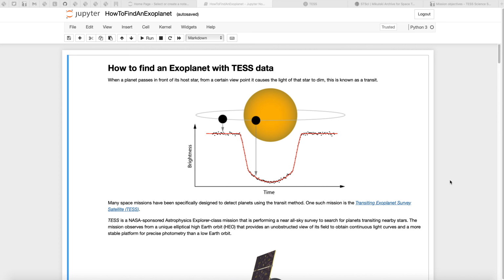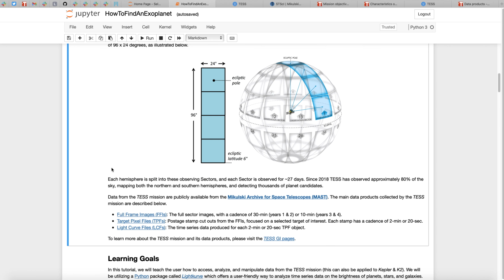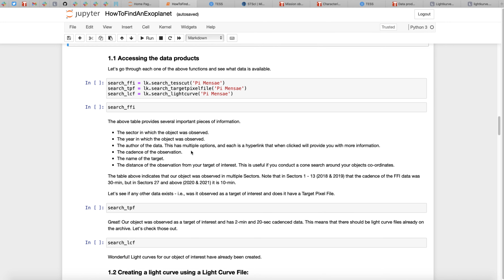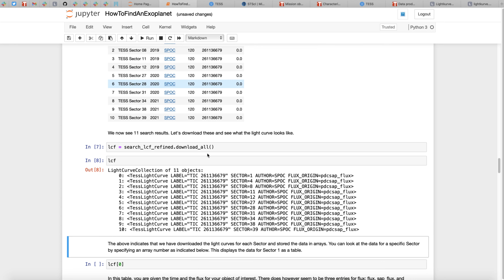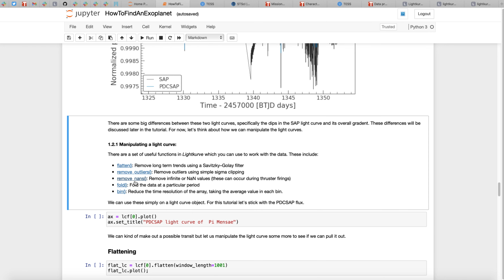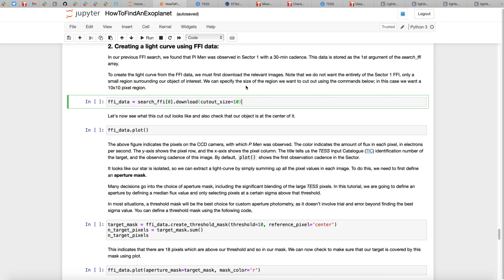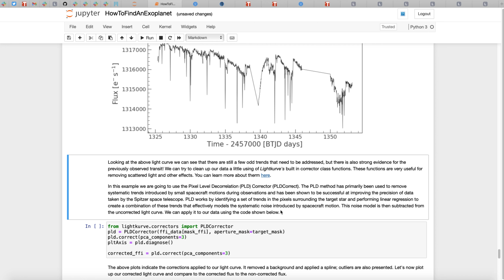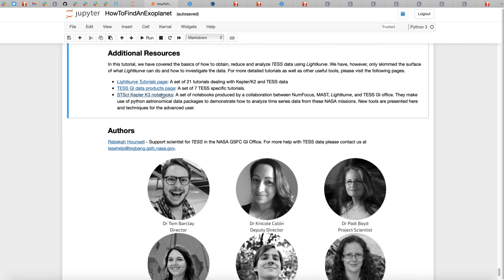How to Detect an Exoplanet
Resources to follow along in the tutorial

During the event Dr. Rebekah Hounsell will be holding two sessions in the learning area during which she will teach you, the user, how to find an exoplanet with TESS data. These sessions will be held on Tuesday December 14th, at 4:30 pm - 5:00 pm (CST), and Thursday December 16th, at 1:30 pm - 2:00 pm (CST). Below we provide the notebook which will be discussed during this tutorial, as well as a factsheet that might help first time TESS users.

AGU2021: NASAUniverse